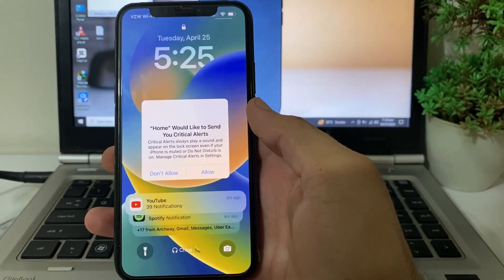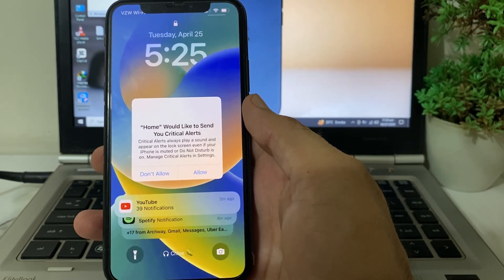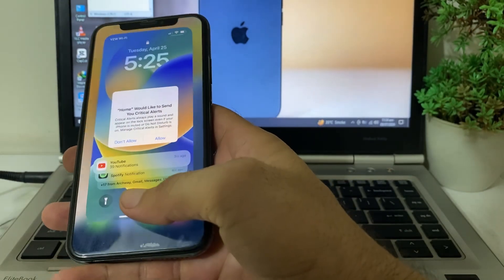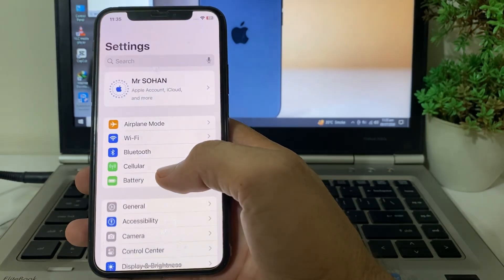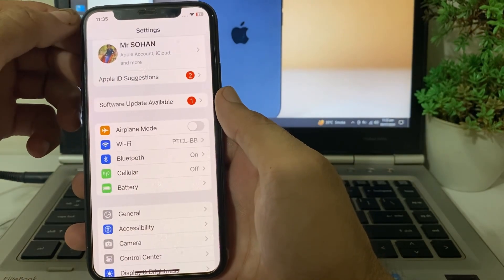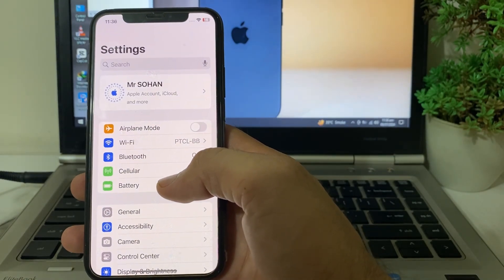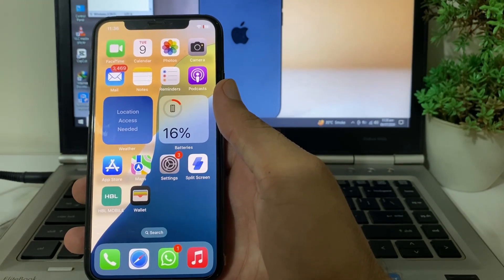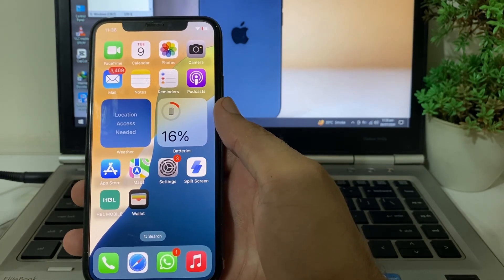How to Fix "Home Would Like to Send You Critical Alerts" Problem iPhone 11 | 11 Pro Max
Are you constantly annoyed by the "Home Would Like to Send You Critical Alerts" notification? In this video, we'll guide you through the simple steps to disable these alerts on your device. Whether you're using an iPhone, iPad, or other smart device, our easy-to-follow tutorial will help you manage your notifications and regain your peace of mind. Say goodbye to unwanted alerts and enjoy a more streamlined experience with your smart home apps.
how to fix home would like to send you critical alerts iphone 11
How to Stop "Home Would Like to Send You Critical Alerts"
how to fix home would like to send you critical alerts
how to fix home would like to send you critical alerts iphone 15
how to fix home would like to send you critical alerts iphone 14
how to fix home would like to send you critical alerts ipad
how to fix home would like to send you critical alerts iphone xr
how to fix home would like to send you critical alerts on iphone
how to fix home would like to send you critical alerts stuck
how to fix home would like to send you critical alerts iphone 13 pro max
home would like to send you critical alerts iphone problem
home would like to send you critical alerts
home would like to send you critical alerts iphone problem iphone 11
home would like to send you critical alerts iphone problem iphone 13
home would like to send you critical alerts iphone problem iphone 14
home would like to send you critical alerts ipad
home would like to send you critical alerts iphone problem 15 pro max
home would like to send you critical alerts iphone problem iphone 15
home would like to send you critical alerts حل مشكله
home would like to send you critical alerts iphone 14
home would like to send you critical alerts iphone problem esim
home would like to send you critical alerts ipad problem
home would like to send you critical alerts stuck on screen
home would like to send you critical alerts iphone problem 12 pro max
critical alerts iphone
critical alerts iphone stuck
critical alerts
critical alerts ipad stuck
critical alerts iphone 15
critical alerts always play a sound and appear on the lock screen

0:00-Intro
0:10-How to Fix home would like to send you critical alerts
1:05-Stop Critical Alert